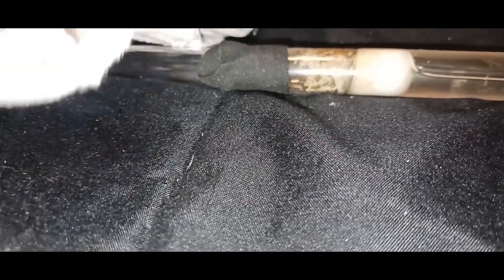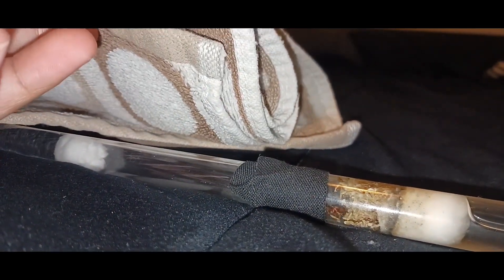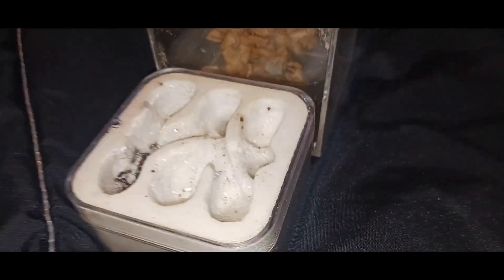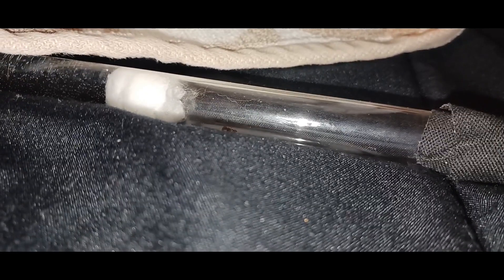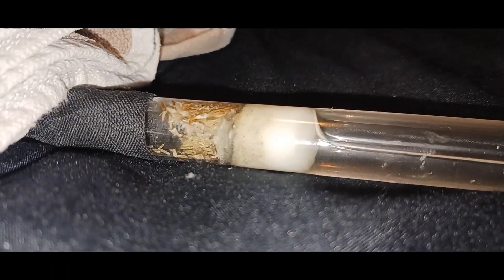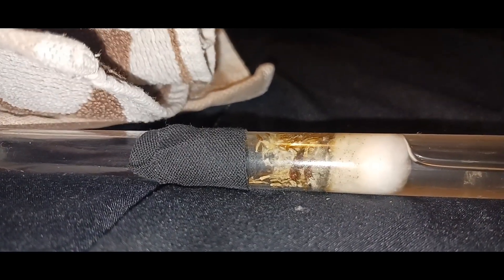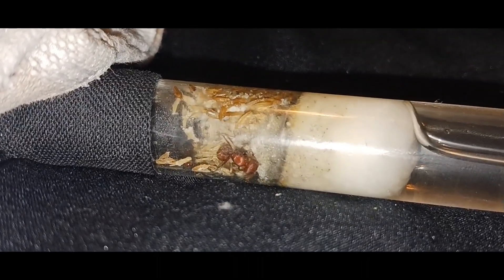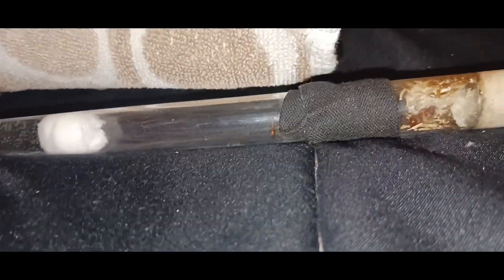New ant colony (pogonomyrmex. occidentalis